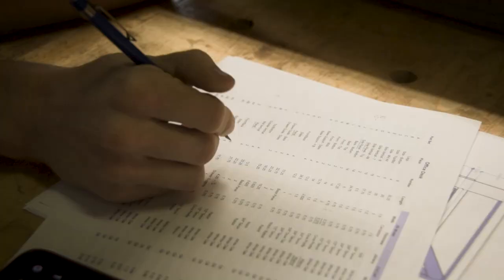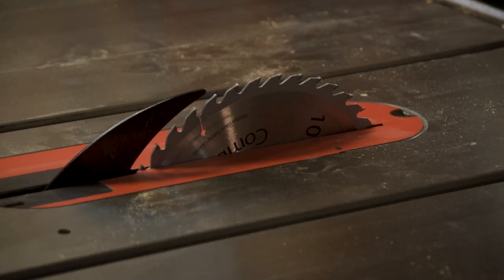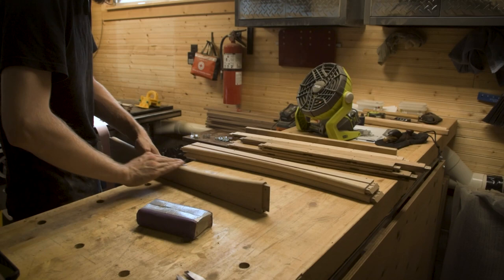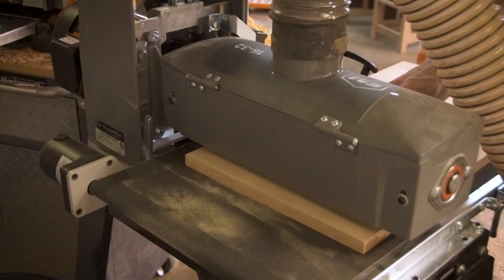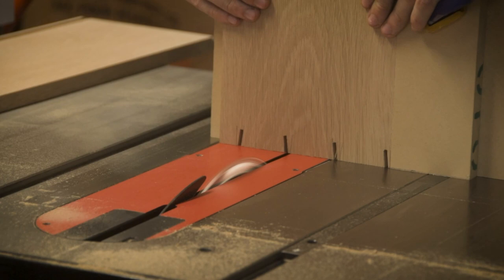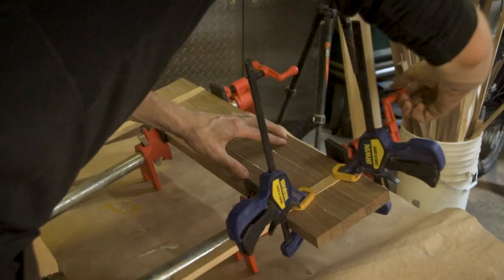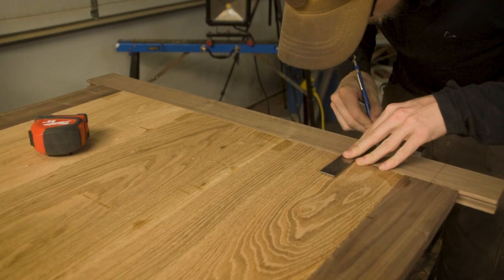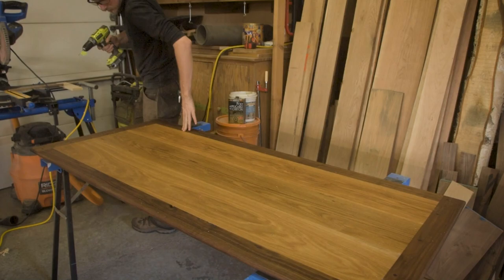Office Desk for a gaming computer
-First look at upcoming projects & videos
-First chance at new tools & products